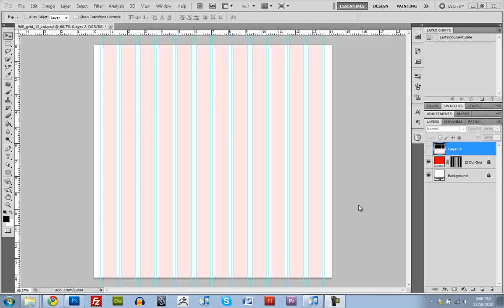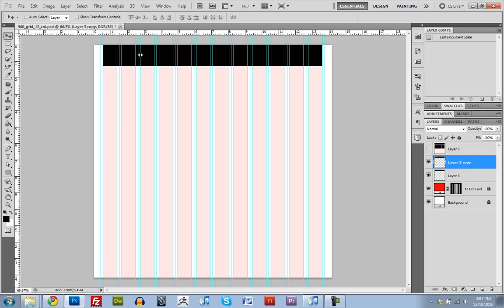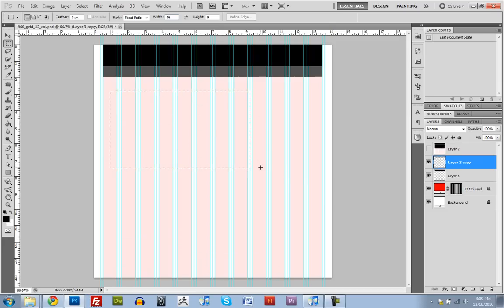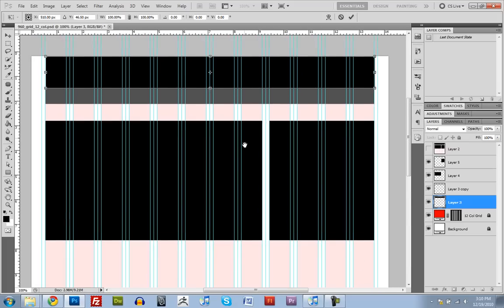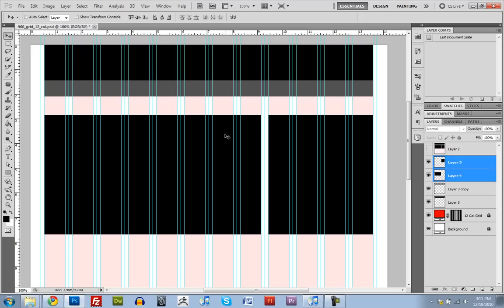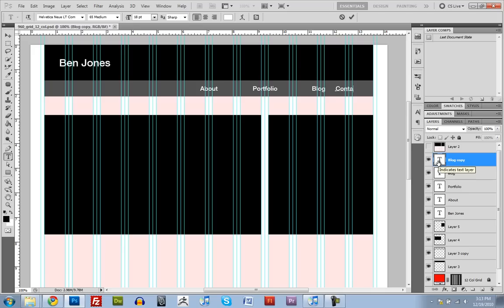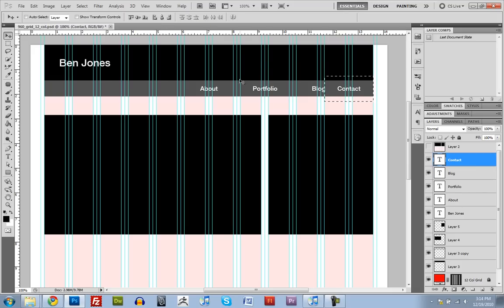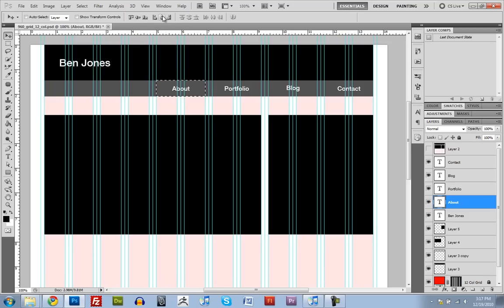Portfolio Website Tutorial from Start to Finish - Layout (3 of 17)